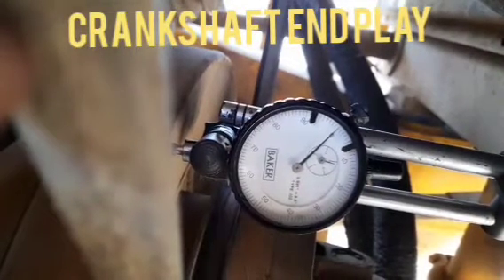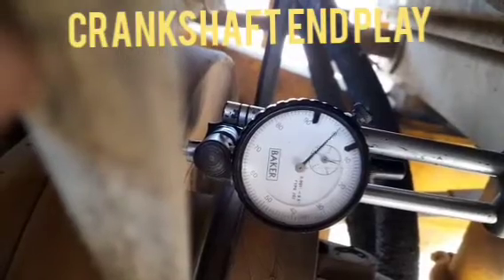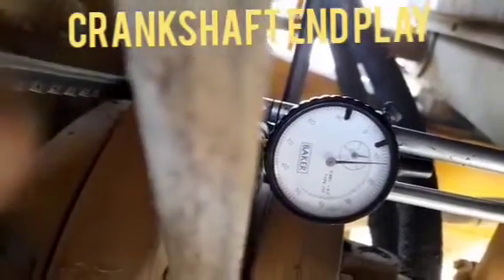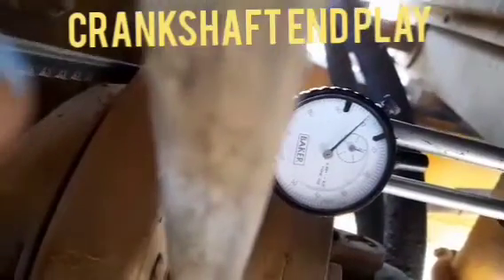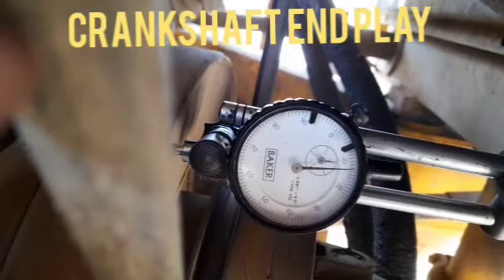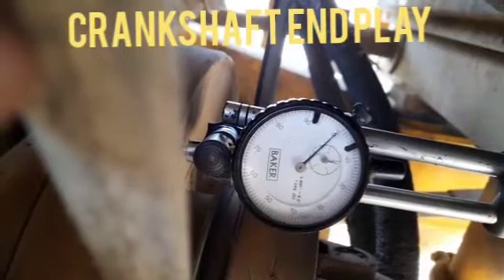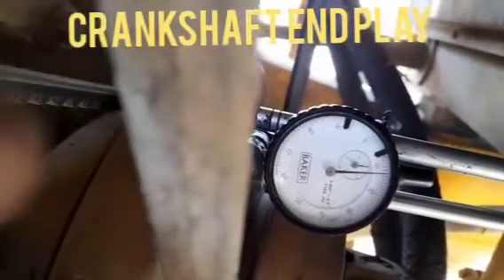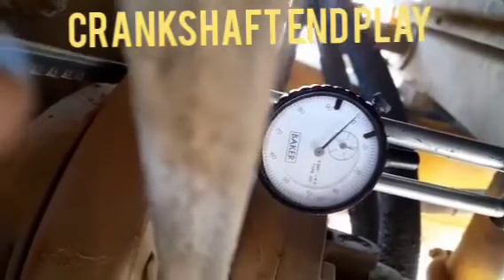Checking of Crankshaft End Play.